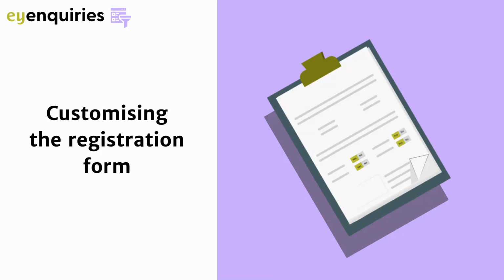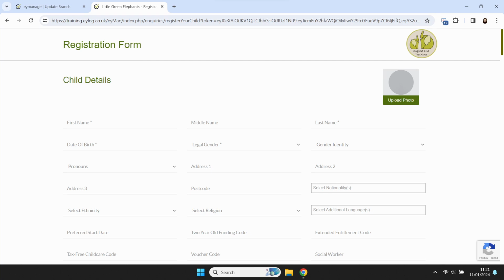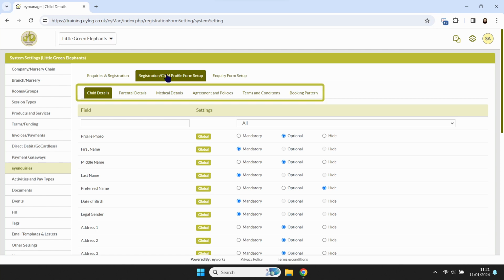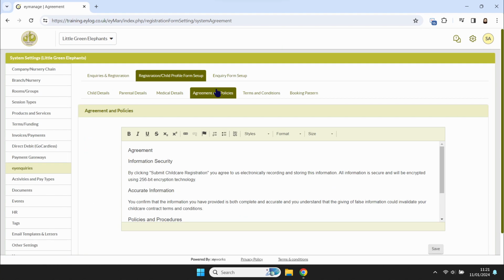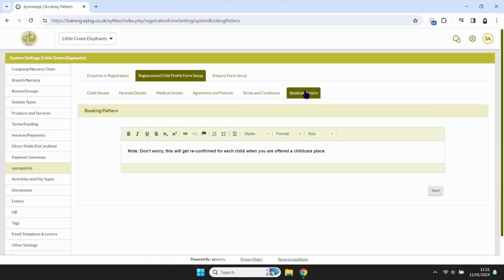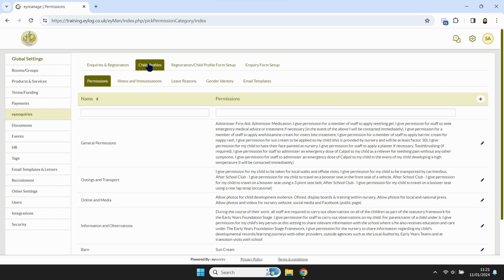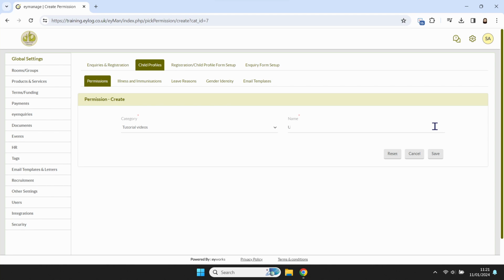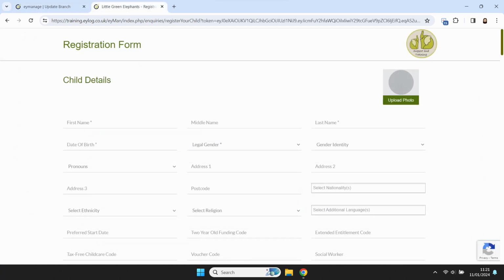eyenquiries: Customising the registration form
eyenquiries provides you with a registration form that you can send to parents. As the form is linked to the system, it’s easy to keep track of whom the forms have been sent to, which forms have been submitted, and whom you’re still waiting for.

Timestamps:
00:00 Introduction
00:11 Sending a registration form
00:34 Customising your registration form
03:36 Conclusion